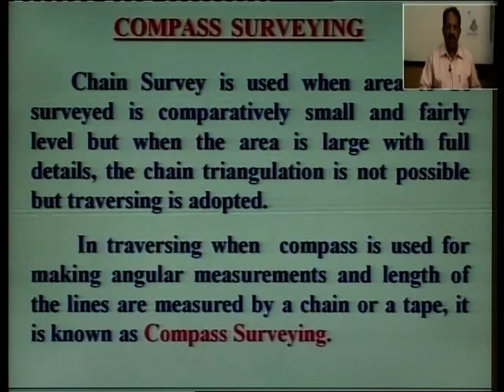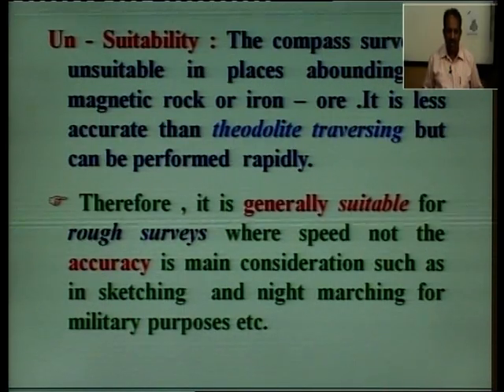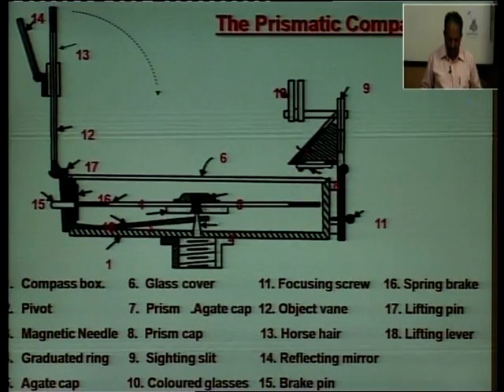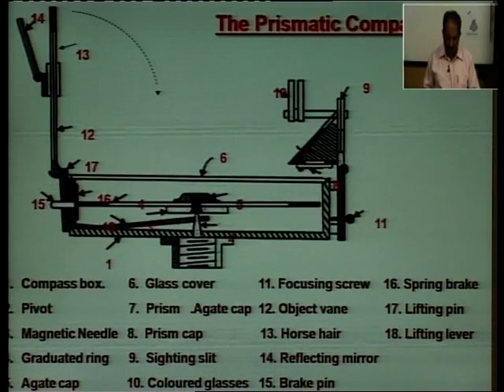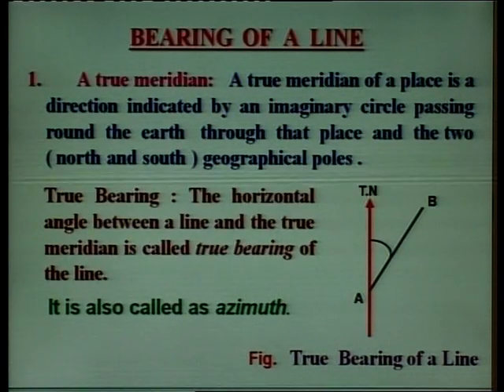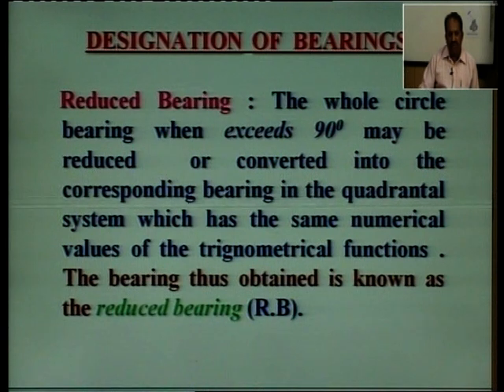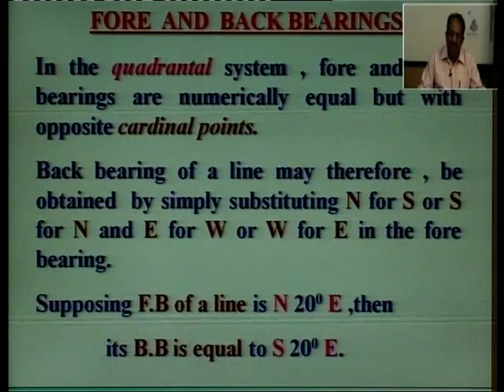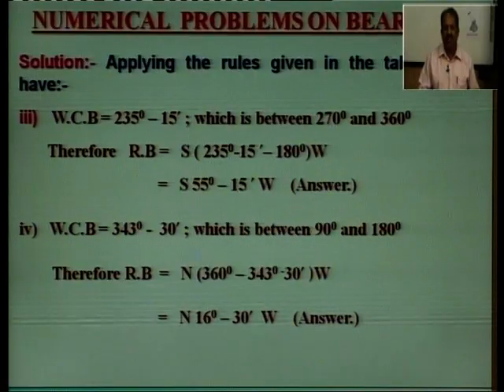Civil Diploma_Surveying_Compass Surveying Prismatic Compass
This lecture explains Compass Surveying - Traversing vs Chain Survey, Suitability for Roads Railways Canals Jungles Hilly Areas, Unsuitability in Magnetic Rock Areas, Prismatic Compass Construction Parts, Centering Leveling Observing Bearing, True Magnetic Assumed Meridians, Whole Circle Bearing WCB Quadrantal Bearing QB Reduced Bearing Conversion, and Fore Bearing Back Bearing Numericals as per PSBTE&IT syllabus for Civil Diploma subject Surveying.

What is covered:
- Compass surveying definition - chain or tape for lengths, compass for angular measurements, chaining offsetting same as chain survey
- No triangulation, no check lines tie lines, included angles from observed bearings calculation
- Comparison with chain survey - more time consuming and expensive, but rapid for rough surveys
- Suitability - long narrow strips roads railways canals, towns where triangles not possible, large open tracts, obstacles, jungles dense forests, hilly country
- Unsuitability - magnetic rock iron ore areas, less accurate than theodolite traversing, suitable for sketching military night marching
- Compass parts - magnetic needle, graduated circle, line of sight, angle with magnetic meridian
- Prismatic vs surveyor compass, Captain Kater 1814 invention, 8-12 cm cylindrical box
- Construction - pivot, magnetic needle, graduated aluminium ring to 30 minutes, reflecting prism, prism cap, object vane horsehair, eyehole sighting slit, focusing screw, glass cover, lifting pin lever, spring brake, brake pin, reflecting mirror, coloured glasses
- Working - hand held or tripod, ball and socket, centering by stone drop plumb bob, leveling by pencil roll test, observing bearing by prism and hairline
- Bearing definition - horizontal angle with meridian, true meridian invariable, magnetic meridian freely suspended needle, assumed meridian first line
- WCB system 0-360 deg clockwise from north, prismatic compass measures WCB
- QB system from north or south nearer, towards east or west, up to 90 deg
- Reduced bearing conversion table - 0-90 NE same, 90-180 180 minus WCB SE, 180-270 WCB minus 180 SW, 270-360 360 minus WCB NW
- Fore bearing forward direction, back bearing reverse direction, WCB difference exactly 180 deg plus if less than 180 minus if more
- QB back bearing numerically equal opposite cardinal N-S E-W interchange
- Numericals - WCB fore to back, QB fore to back, WCB to reduced, reduced to WCB

Key Learning Outcomes:
- Define compass surveying and differentiate from chain survey and theodolite traversing
- Explain suitability unsuitability with field examples
- Describe prismatic compass construction parts and Captain Kater invention
- Apply centering leveling bearing observation steps
- Differentiate true magnetic assumed meridians and WCB QB reduced bearing systems
- Calculate fore to back bearing and WCB to reduced bearing numericals

Intended for diploma students and faculty of Civil Engineering in Government Polytechnic Colleges in Punjab, and all PSBTE&IT learners preparing for exams in Surveying.

Timestamps from lecture:
00:21 Compass surveying introduction quickest survey
01:06 Definition chain tape plus compass angles
02:36 Suitability roads railways towns open tracts
04:36 Unsuitability magnetic rock less accurate rapid
06:27 Compass needle graduated circle line of sight
07:12 Prismatic vs surveyor compass types
08:12 Construction box pivot needle ring prism vane
13:10 Working centering leveling observing bearing
16:03 Bearing true magnetic assumed meridians
19:38 WCB 0-360 and QB systems
21:29 Reduced bearing conversion table
23:22 Fore bearing back bearing plus minus 180
25:48 Numericals WCB fore to back
27:27 Numericals QB back bearing N-S E-W
28:46 Numericals WCB to reduced bearing